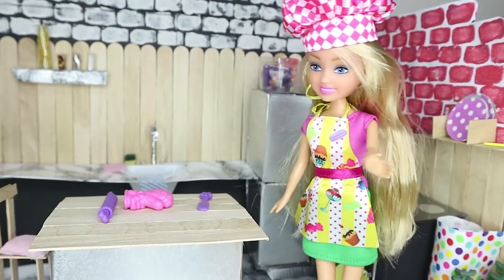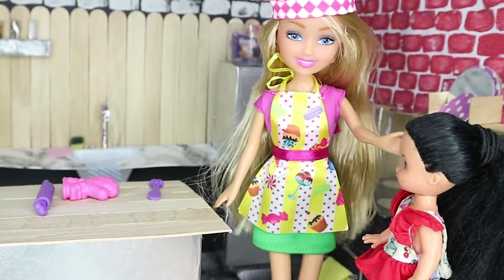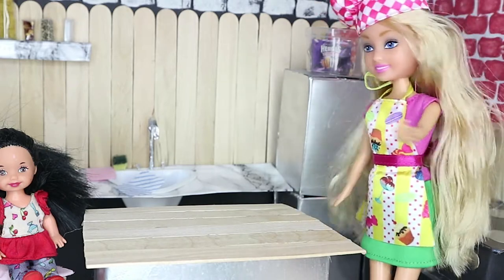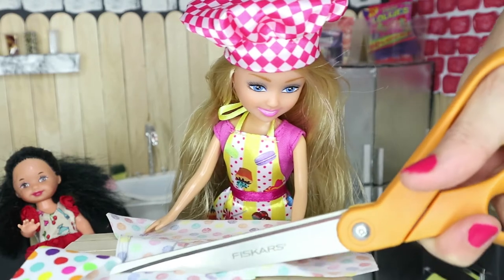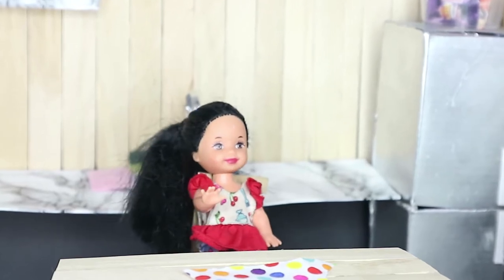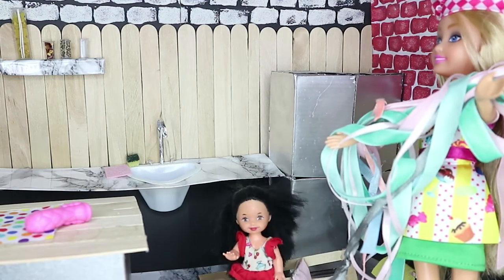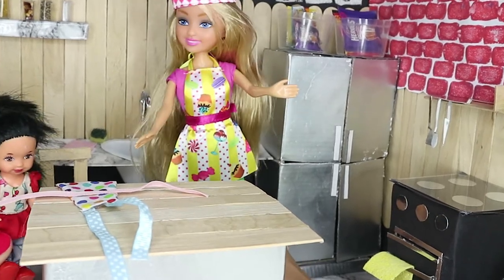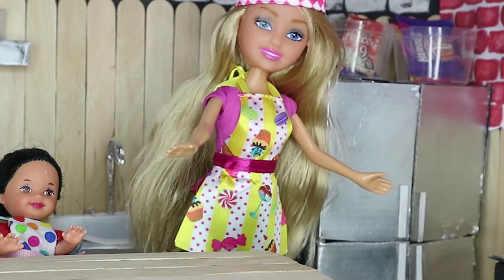DOLL PLAY | HOW TO MAKE A DOLL APRON | FUN | KID FRIENDLY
FIFI PLAYS IS A FUN NEW BARBIE / DOLL CHANNEL ! CREATING BARBIE AND DOLL ACCESSORIES, UNBOXING BARBIES / UNBOXING DOLLS , PLAYING WITH DOLLS, DOLLS BAKING , DOLLS PLAYING , DOLL FUN AND MUCH MORE ON THIS FUN TOY PLAY CHANNEL!

I HOPE YOU ENJOY MY VIDEO WHERE I MAKE A DOLL APRON WITH THE HELP OF BARBIE AND SHELLY.CI HAD SO MUCH WITH THIS DOLL PLAY VIDEO / HOW TO MAKE / BARBIE / DOLL CLOTHING VIDEO ! HOPE YOU ENJOY THIS FUN BARBIE HOWTOMAKE VLOG / VIDEO XX